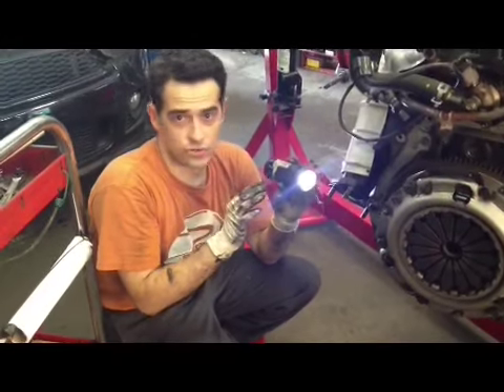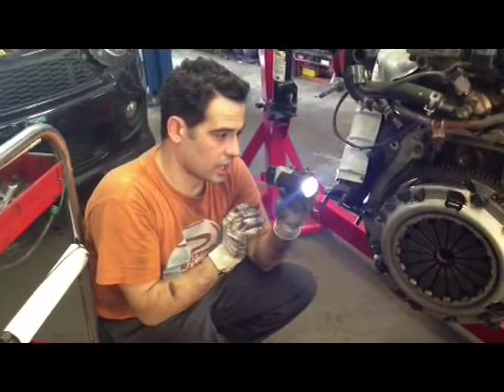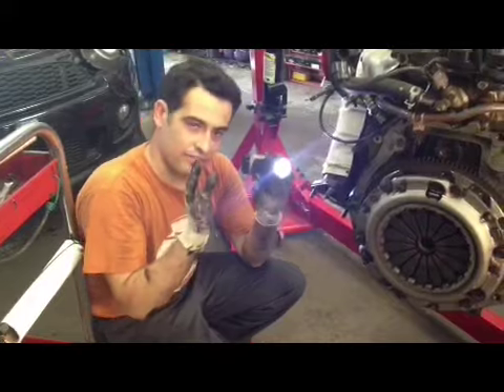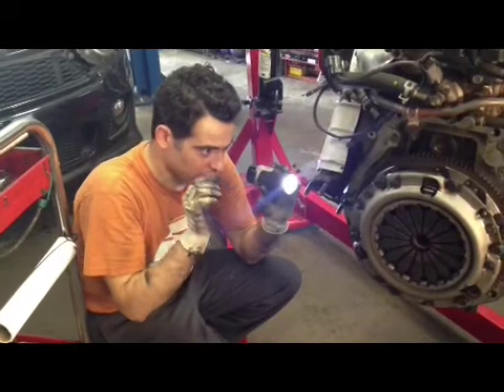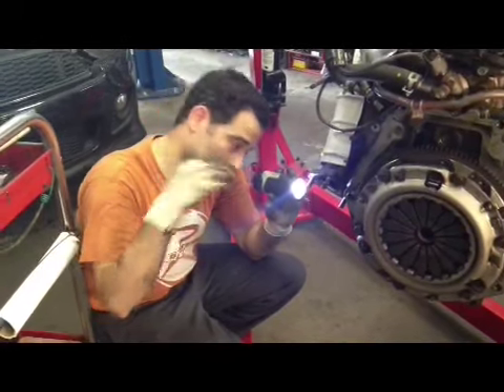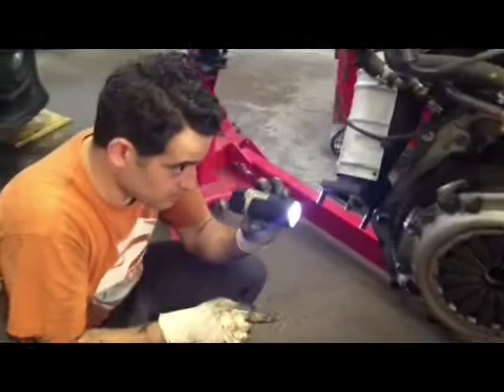Rspeed Miata Shop talk episode 6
A customer brought in his Miata Because it was making a loud noise. Check out what we found!